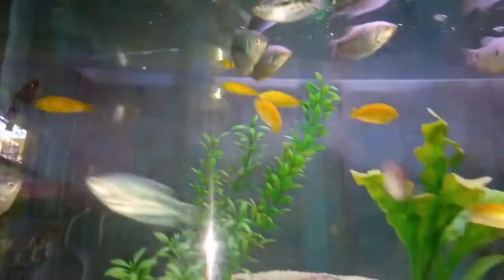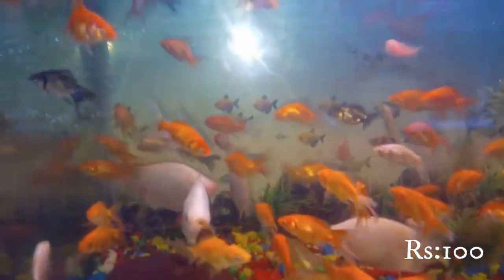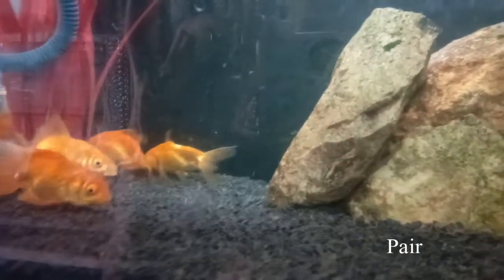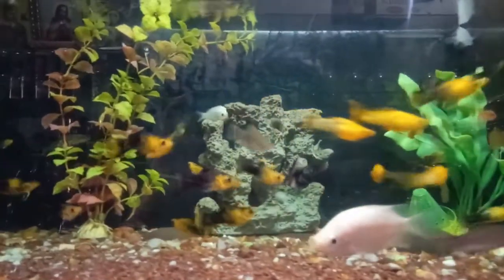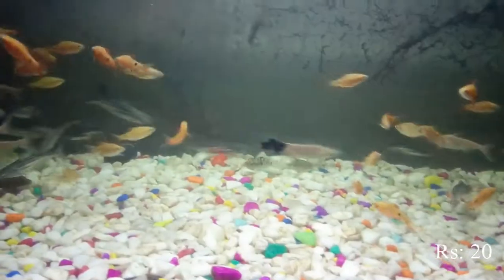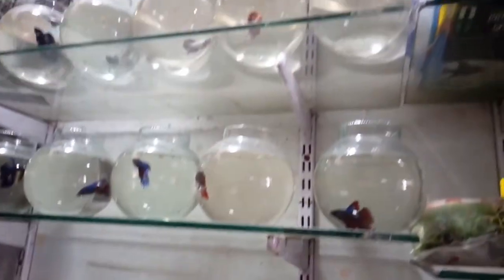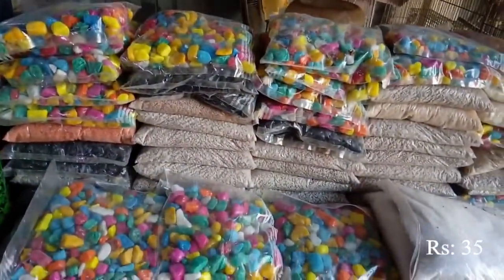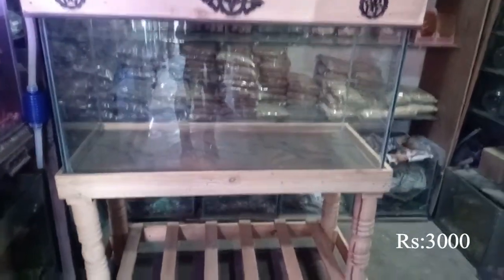Color Fish | Fish Tanks for Sale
Different Varieties of fish collections with Price